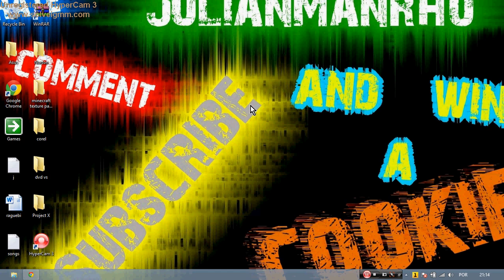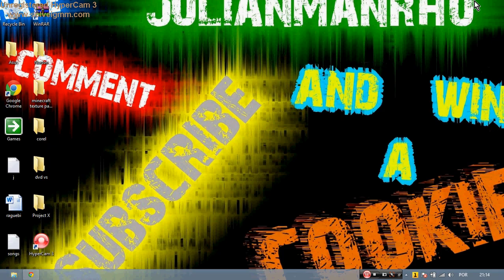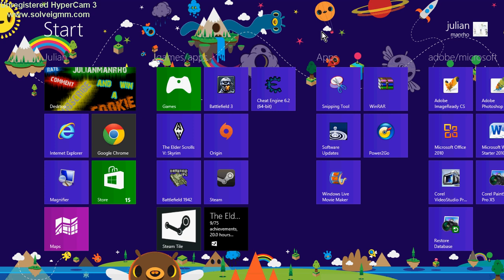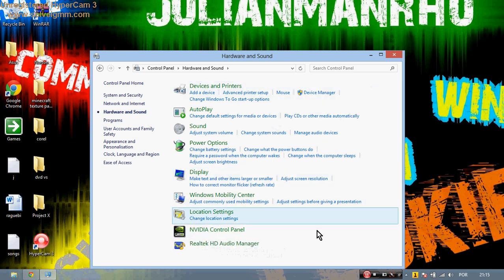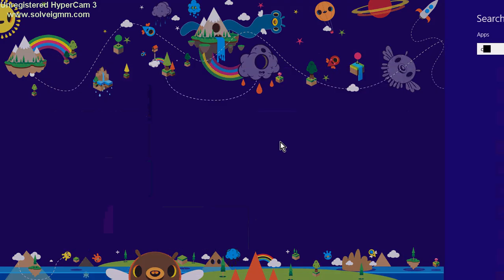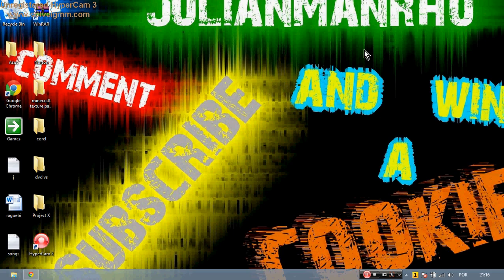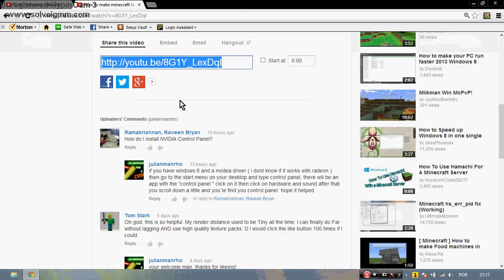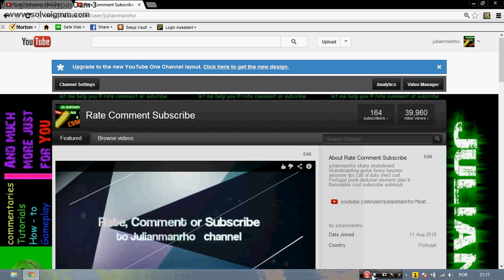How to find your NVIDEA control panel on windows 8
this is a response video on a earlier made video called " how to make minecraft lag less on windows 8 "